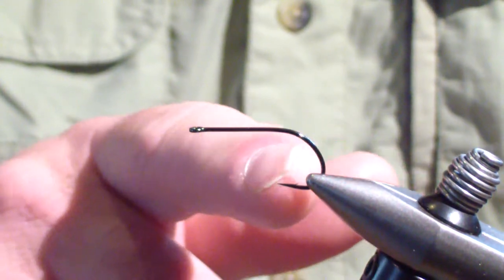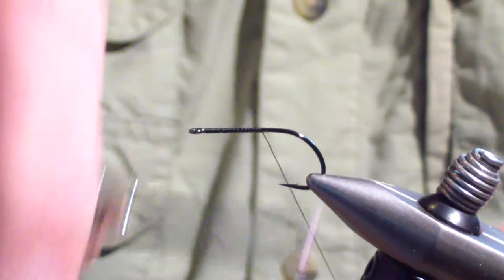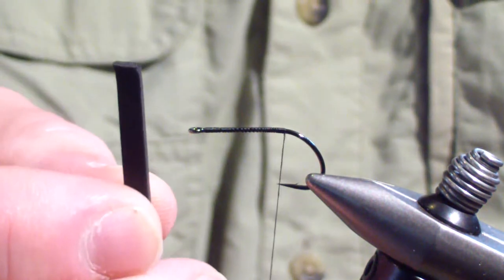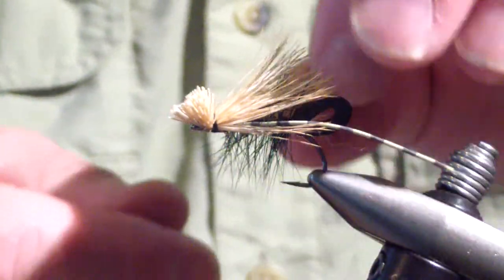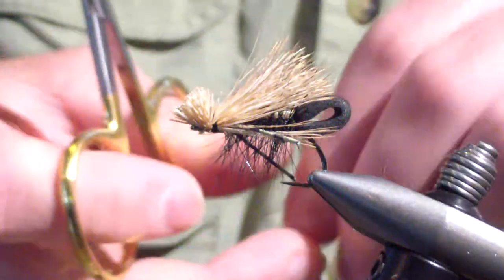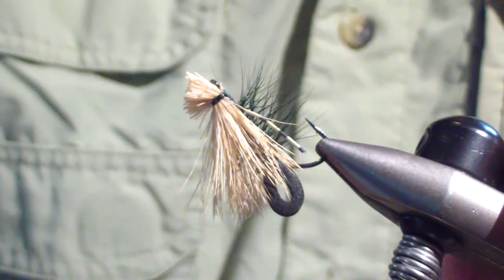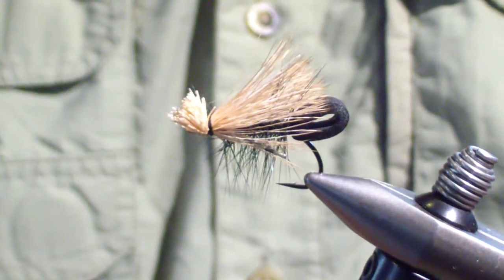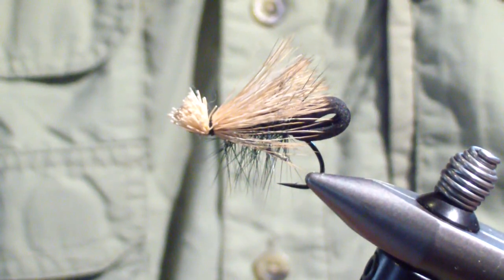Tying the Foam Butt Caddis